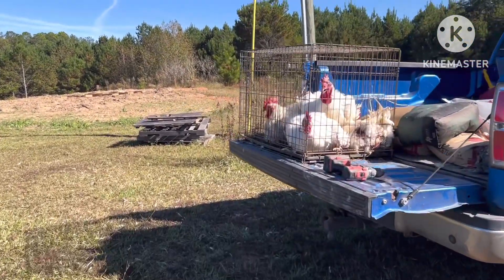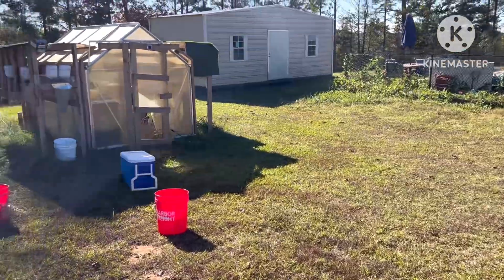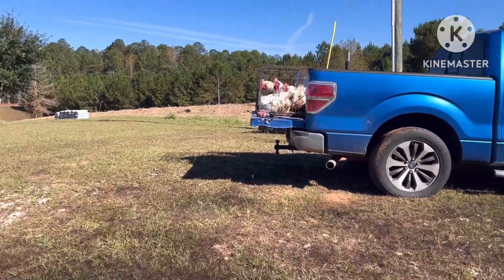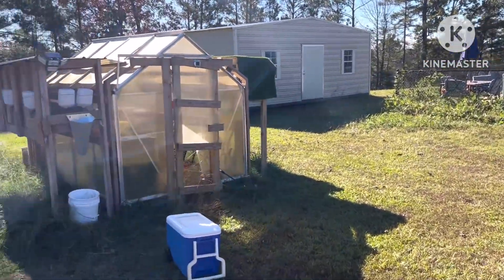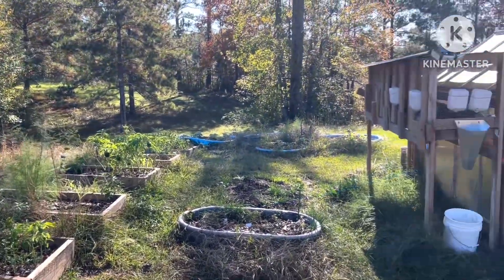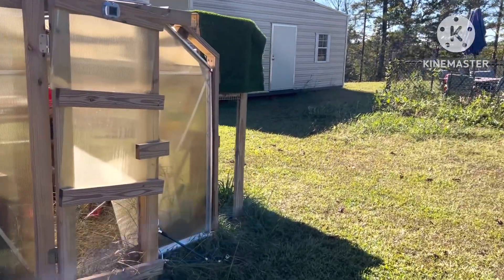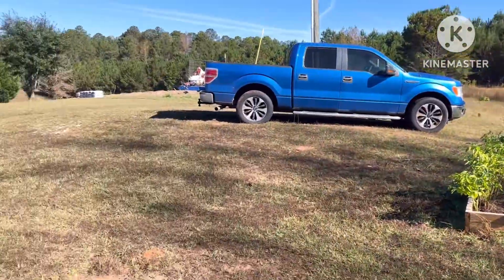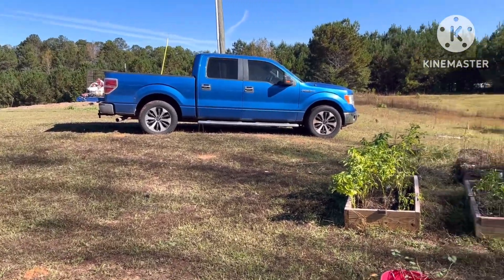Chicken processing day